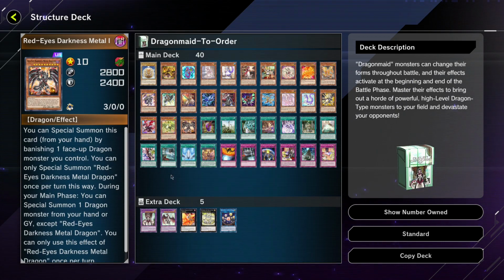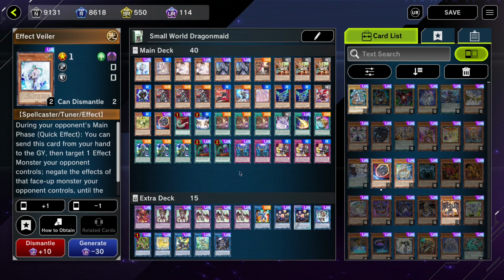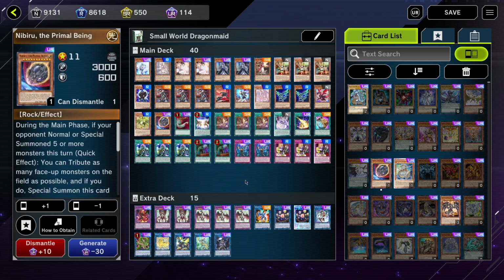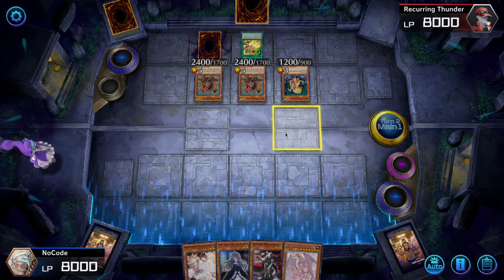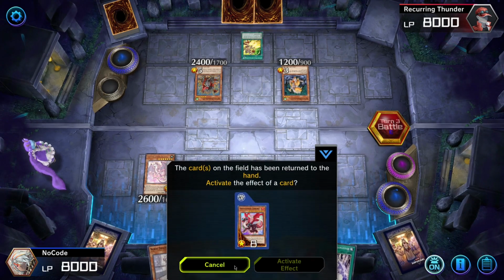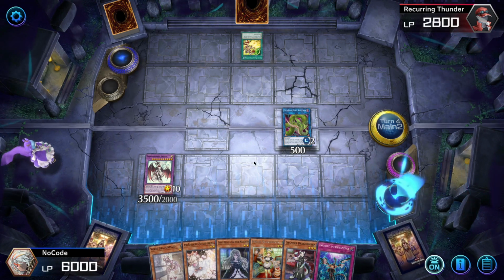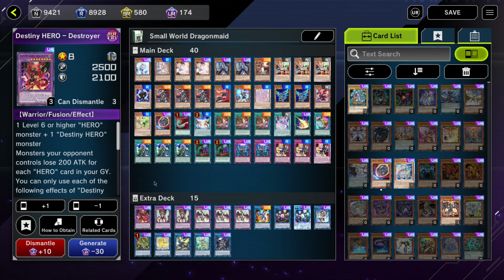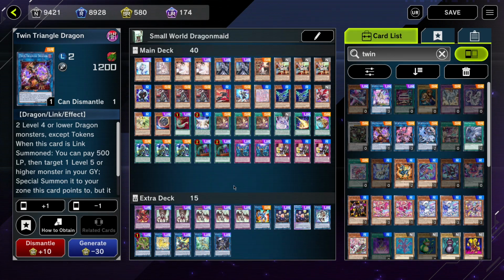Master Duel: Small World Dragonmaid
(HIT SHOW MORE FOR THAT DECKLIST!) And here we are again with another Dragonmaid video. The good thing about the deck is that it has really changed since the release of Master Duel and I would consider it a rogue deck, that can win but requires lots of practice.
Decklist: (* are considered essential)
Main Deck:
Effect Veiler *
Nurse Dragonmaid *
Ash Blossom & Joyous Spring x2 *
Ghost Belle & Haunted Mansion x2 *
Kitchen Dragonmaid *
Parlor Dragonmaid x3 *
Destiny HERO - Eclipse
Chamber Dragonmaid x3 *
Destiny HERO - Dasher
Fantastical Dragon Phantazmy * (Can be replaced with another noctovision dragon)
Dragonmaid Ernus *
Noctovision Dragon x2 *
Dragonmaid Tinkhec *
Dragonmaid Lorpar
Nibiru, The Primal Being
Harpie's Feather Duster
Fusion Destiny
Dragonmaid Hospitality x3 * (2 is okay if you want to run other tech cards)
Dragonmaid Changeover * (can run 2 copies if you want)
Lightning Storm
Pot of Prosperity
Small World x3 *
Called By the Grave
Infinite Impermenance x2
Dragonmaid Tidying x3 *

Extra Deck:
Destiny HERO - Destroyer Phoenix Enforcer
House Dragonmaid x2-3 *
Dragonmaid Sheou x2-3 *
Striker Dragon x1-2 *
Heiratic Seal of the Heavenly Spheres x 2*
I:P Masquerena
Predaplant Verte Anaconda
Knightmare Unicor
Borrelsword Dragon
Appollousa, Bow of the Goddess
Underworld Goddess of the Closed World
Timestamps:
0:00 Intro and Deck overview
7:19 Smallworld Demo & One-Card Combo / playtest
15:43 Outro and deck change suggestions